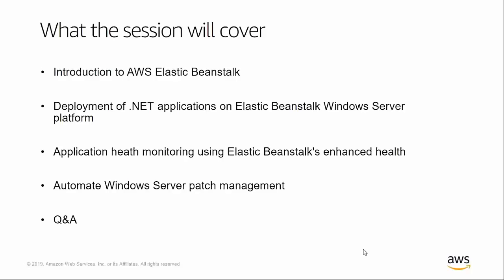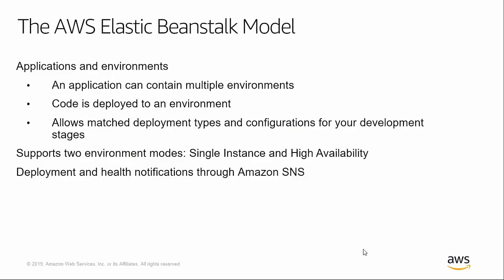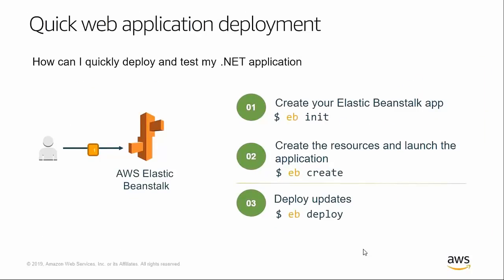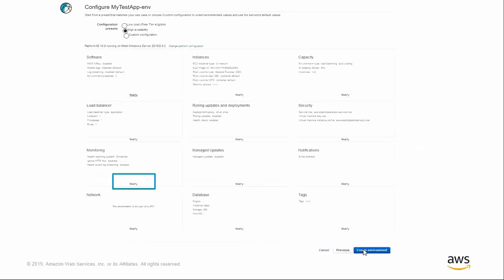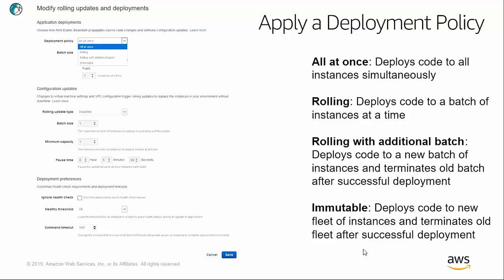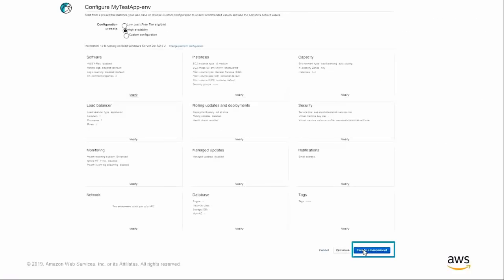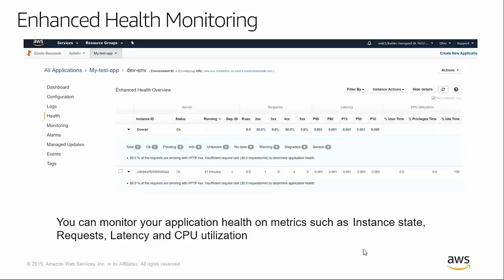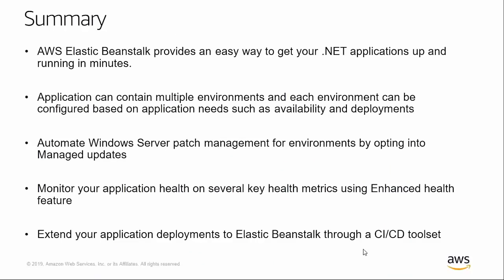Running .NET applications with AWS Elastic Beanstalk Windows Server Platform - AWS Online Tech Talks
Customers use Elastic Beanstalk as a fast and simple way to develop their web applications on AWS. Windows developers can now use a new version of  the AWS Elastic Beanstalk Windows Server platform that brings a host of new features to help roll out new deployments and to automatically receive Windows patches. In this tech talk, you can learn about the basics of deploying and running .NET applications using Windows Server platform. We will talk about deploying safely by applying a range of deployment policies, Windows patch management using managed updates feature, and monitoring your environment’s health using enhanced health monitoring feature.

Learning Objectives:
 - Learn how to use the new Elastic Beanstalk Windows Server platform to deploy your .NET applications
 - Learn about the Elastic Beanstalk automated Windows Server patch management